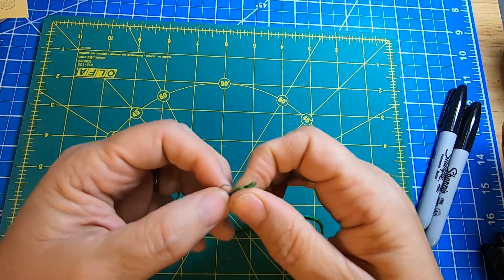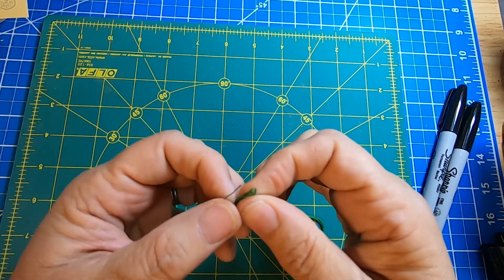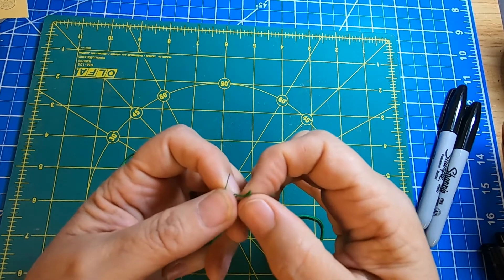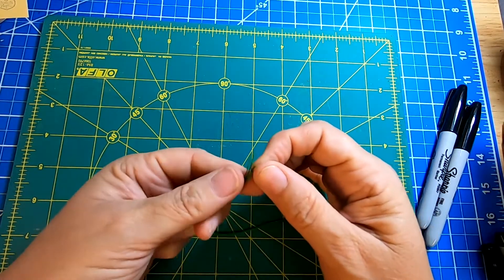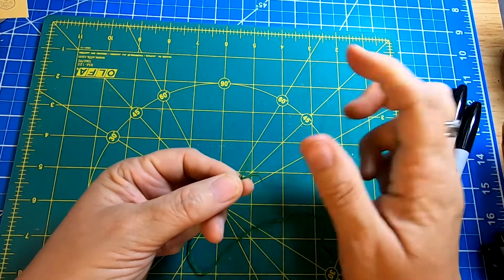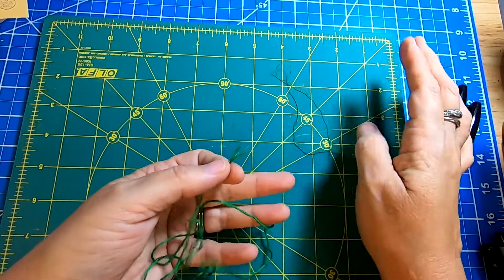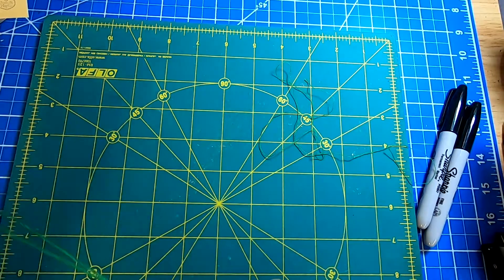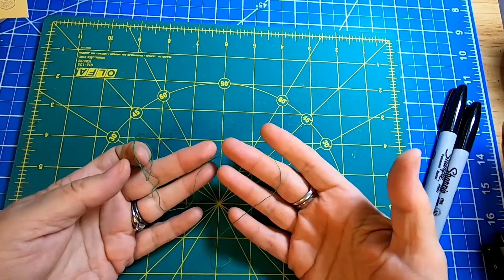How To Separate 6 Strand Embroidery Floss Without Making A Huge Knotted Mess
Beginner embroiders often struggle with separating 6 strand embroidery floss into individual strands without knotting up the entire length of floss. This video will show you how to do it, knot-free, and super fast!

More info can be found on my blog and you can find some of my favorite sewing gear

For more tips and tricks, please visit my  At The Tilted Thread, you may be interested in joining the quilting project group or the Tiny Treasure Trove Counted Cross Stitch Club.  I also offer private consulting sessions if you need specific help.  You can also find The Tilted Thread on Facebook and Instagram @thetiltedthread

Below are links to the products I used in this video.  You can purchase them by clicking these links.  Thank you for your support.

Cross Stitch Gauge (The ruler I used is no longer in production.  This should work fine.)
Beginner Cross Stitch Kit (The kit I used is no longer in production.  This mini kit is an inexpensive choice for beginners.)
Stainless Steel Needle Threader

As a beginner on YouTube, it can be crazy overwhelming but help is just a click away.  I joined Sean Cannell's Video Ranking Academy and it's made a HUGE difference.

Sean and the team at Think Media have other courses that you may be interested in.

This video was filmed using several GoPro Hero 7 Black cameras a Logitech webcam and Neewer lighting units

I edited the video footage on a PC custom built by CLX Gaming using Adobe Premiere Pro video editing software.  For voice recording, I used Adobe Audition and this amazing microphone I also used a Loupedeck CT during the editing process

In this video, The Tilted Thread explains to the viewer what Adia cloth counts are and how to determine what count of aida cloth you have.  This video would be for the beginner who is just starting to cross stitch or starting a cross stitch project.